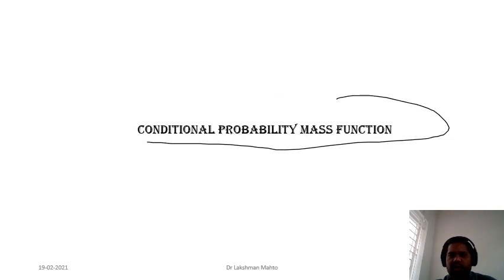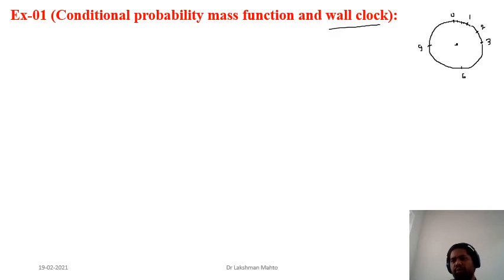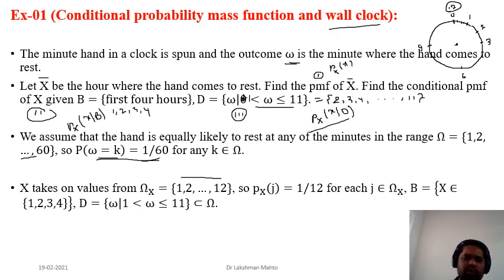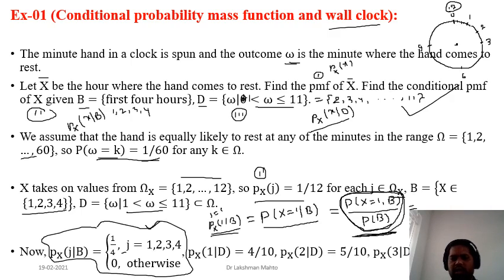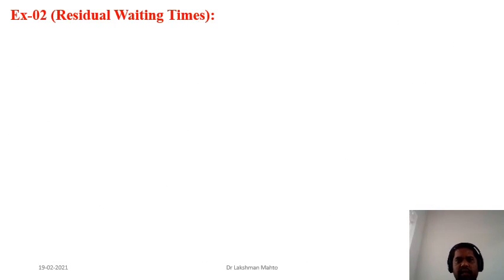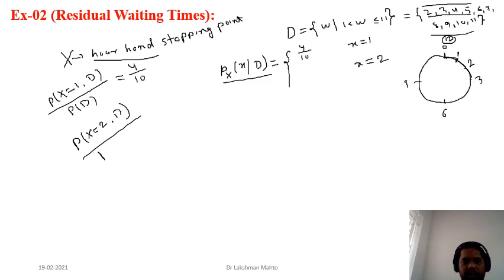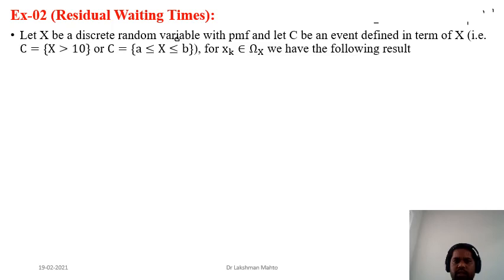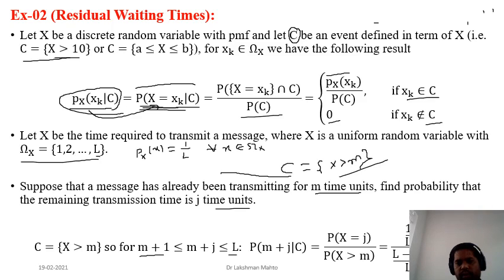PRP L17 Conditional pmf and joint pmf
In this lecture, I discuss conditional probability mass function from various perspective and examples.